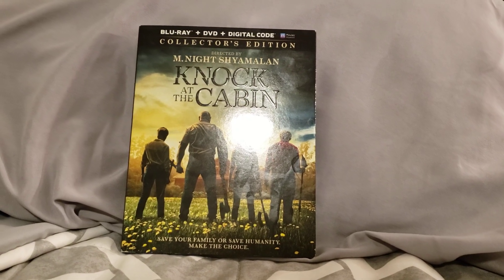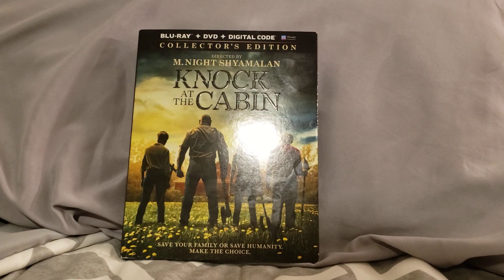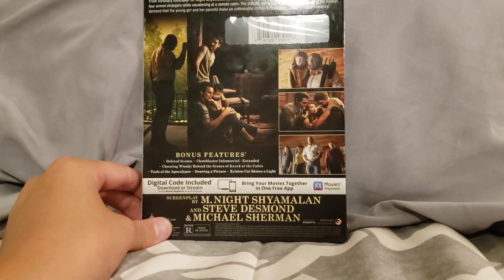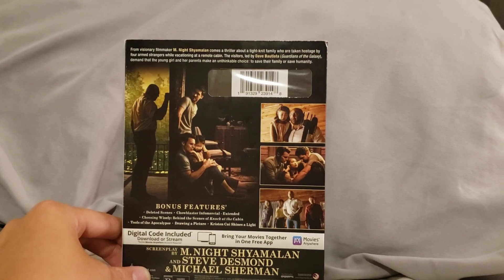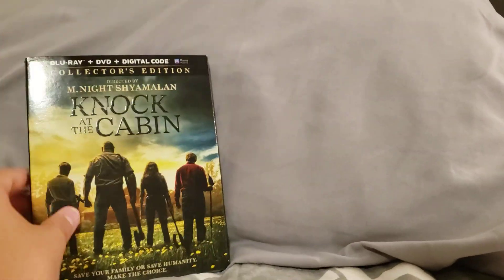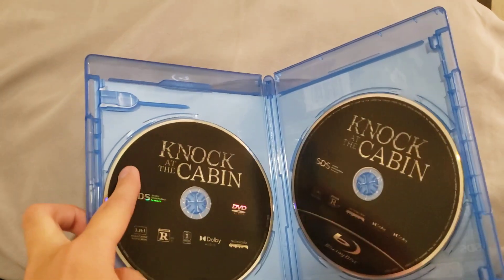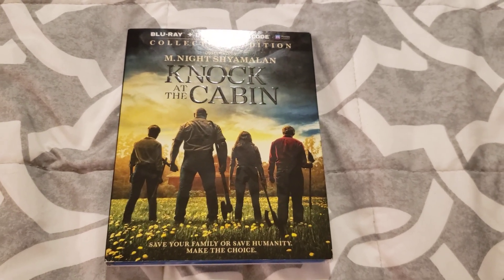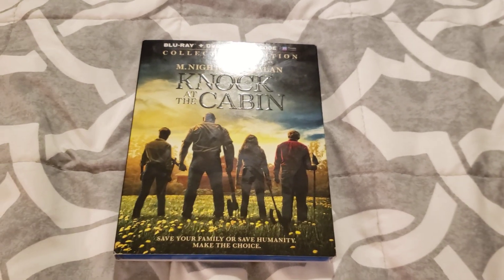Knock At The Cabin Blu-Ray DVD Digital Unboxing